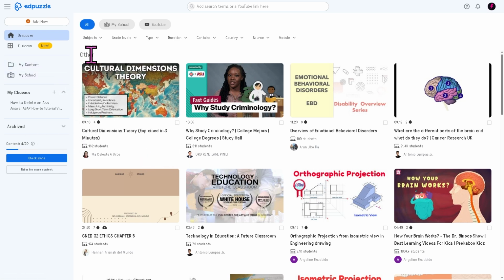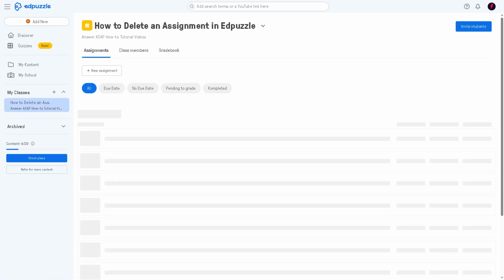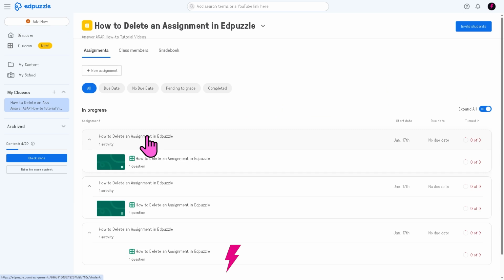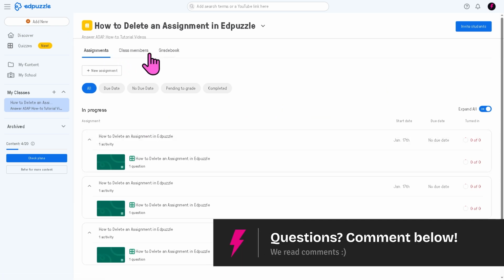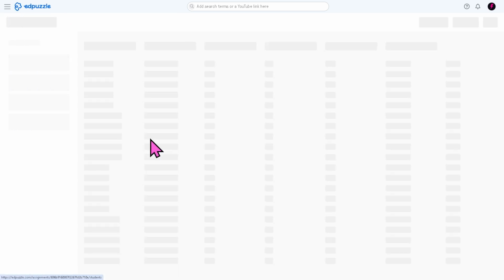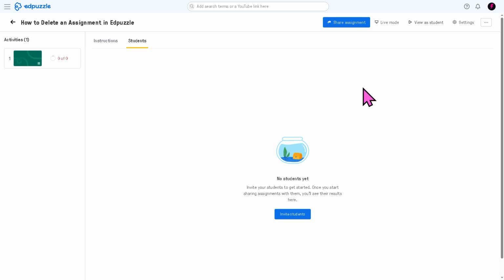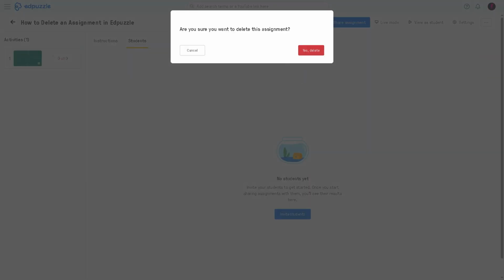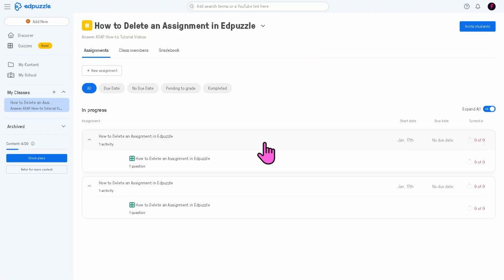How to DELETE AN ASSIGNMENT in Edpuzzle (Step by Step) 2026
This guide helps you understand how to remove an assignment in Edpuzzle, ensuring your course content is always up-to-date. Please consider liking the video and letting us know if you have any comments, ideas or questions, we really appreciate any feedback! We have plenty of other tutorials on our channel so come and see if we can help you with anything else :)